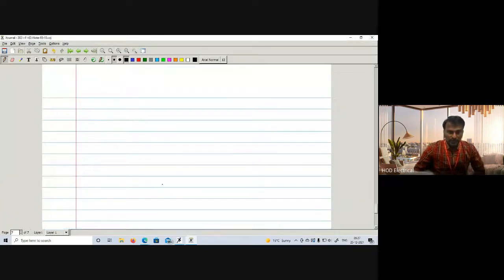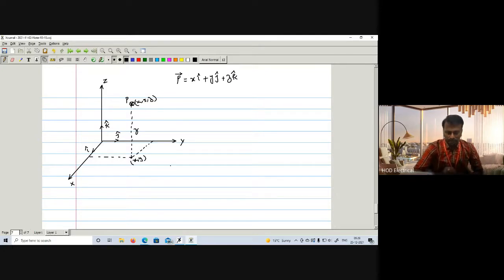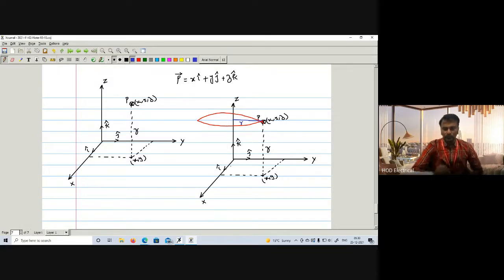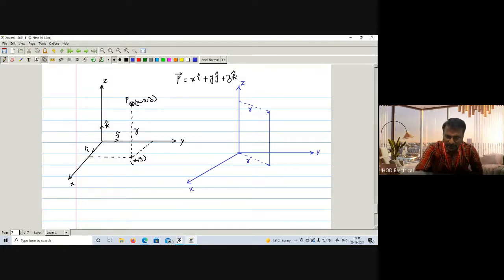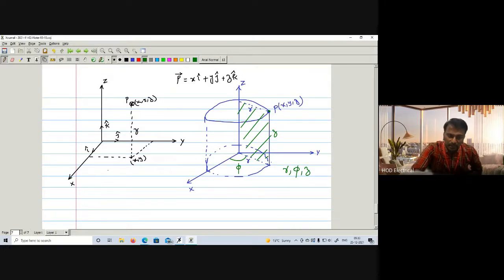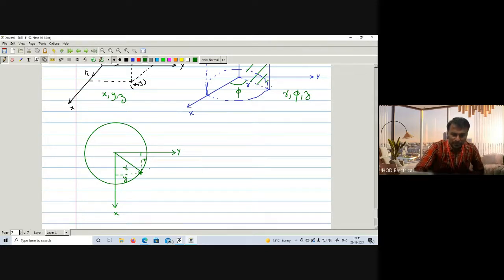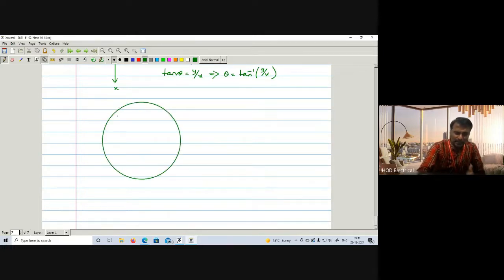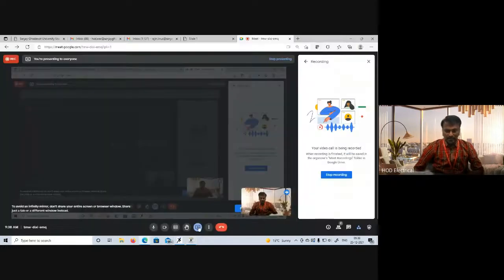EMT-6 Introduction to Cylindrical Coordinate System By Dr Rajin M. Linus